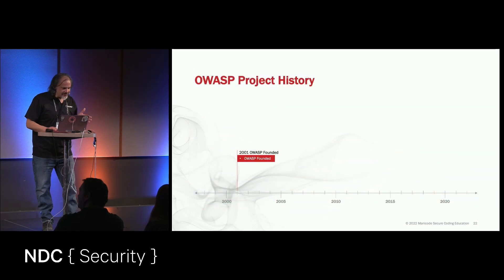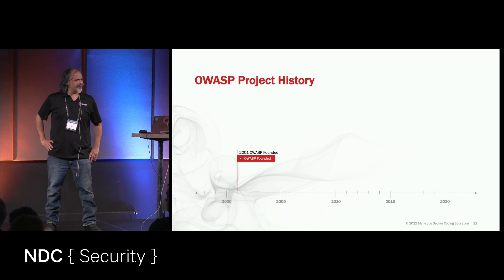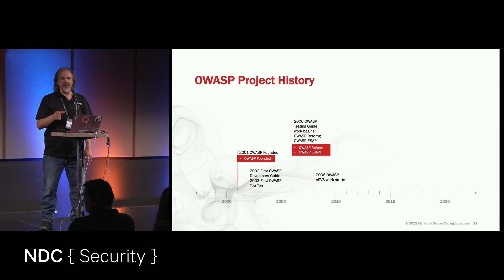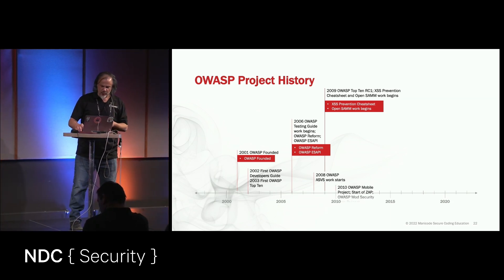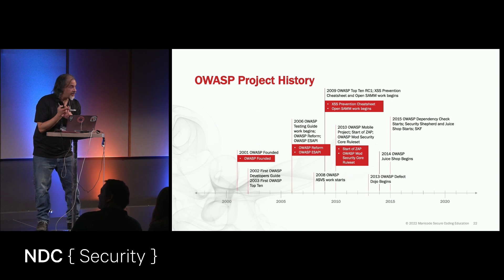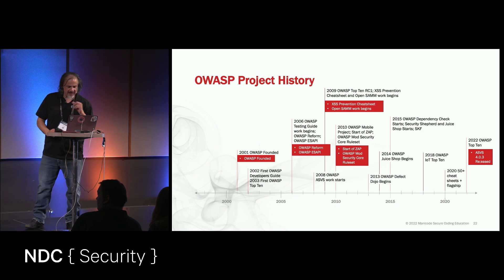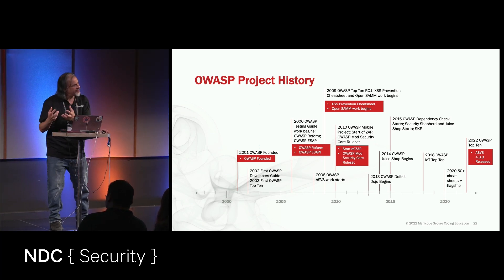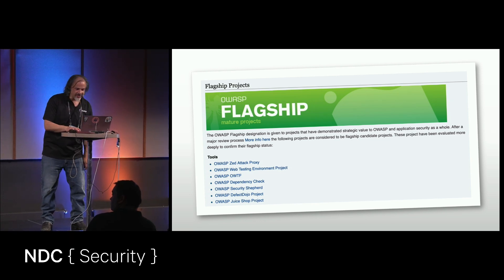OWASP Project History - Jim Manico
Application Security began in the early '60s, where plaintext password storage, no password policy, poor access control, and other massive security problems were the norm.

This talk with review the history of application security to help illustrate not just how much application security has gotten better, but also how the rate of positive change has been getting better as well. This fun ride through the history of application security will help inspire those who work in the very stressful security industry. Security professionals are often looking closely at failure and insecurity as part of their work, which can be exhausting on many levels. But when we step back and look at our sector historically, we can all see just how much things genuinely are getting better.